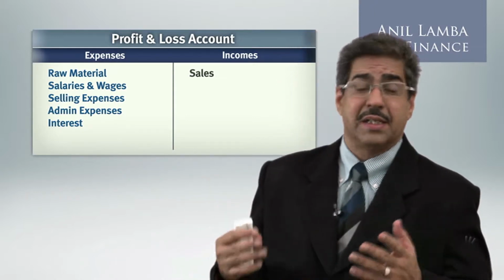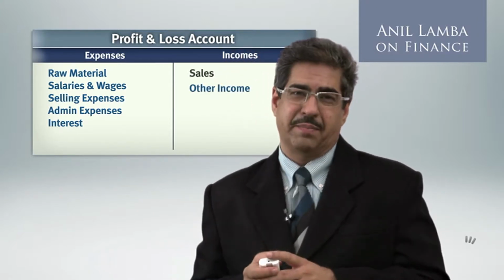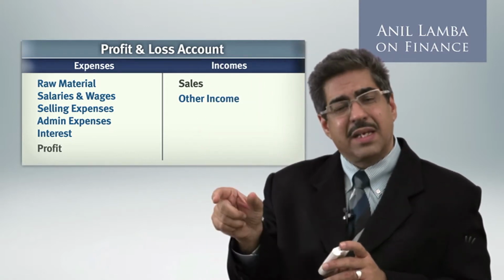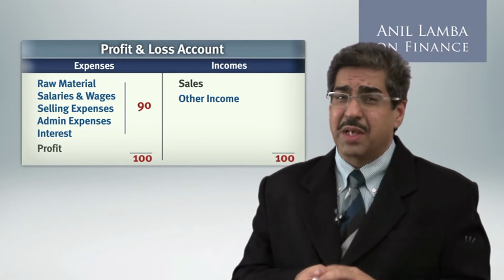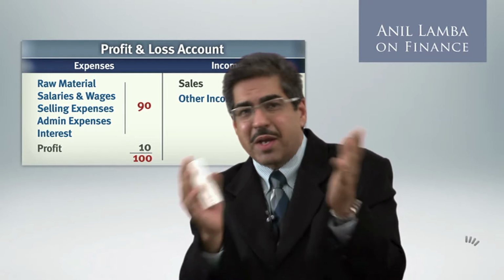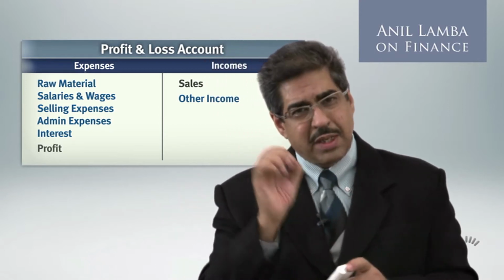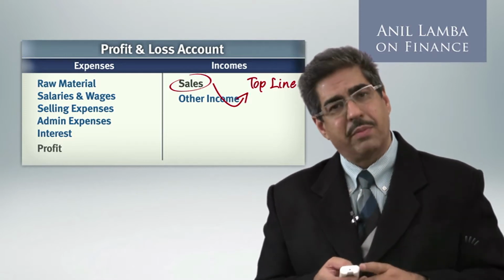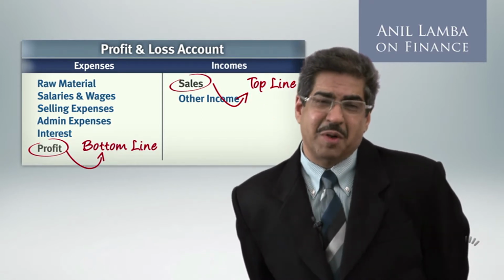ABC Of Finance: Understanding Profit Part II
ANIL LAMBA in his second episode on understanding profit and tells us the importance of understanding the whole concept because profit is believed to be the primary objective of running any business enterprise.